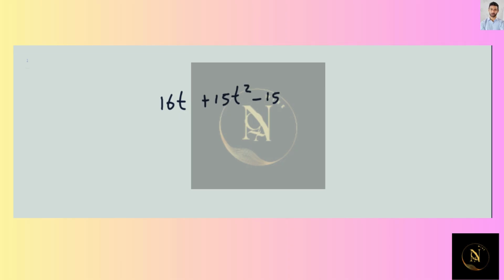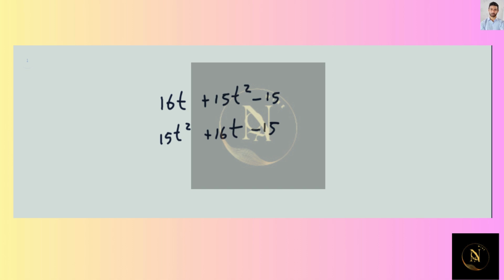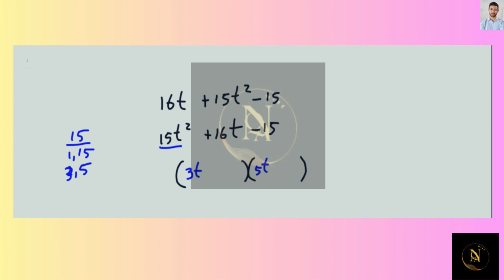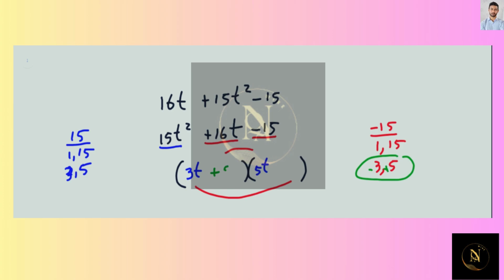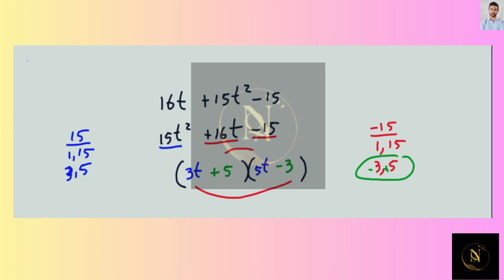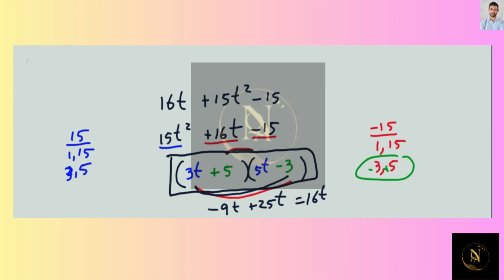[Math] Factor completely. See Examples I through 7.